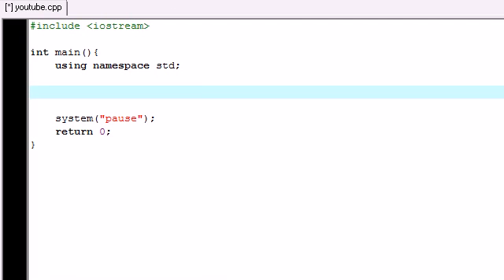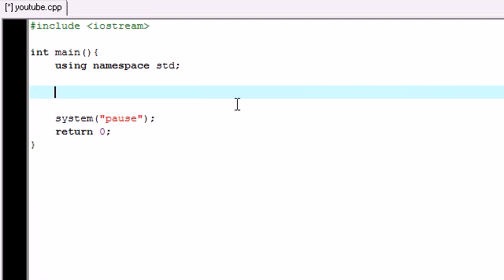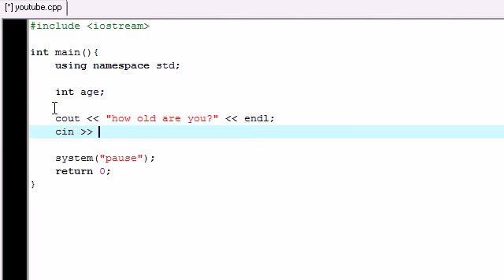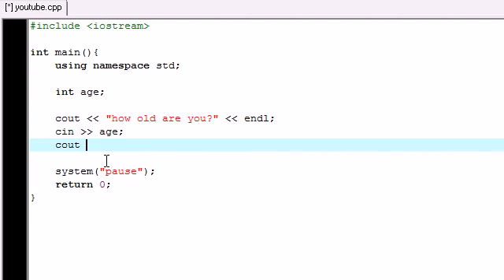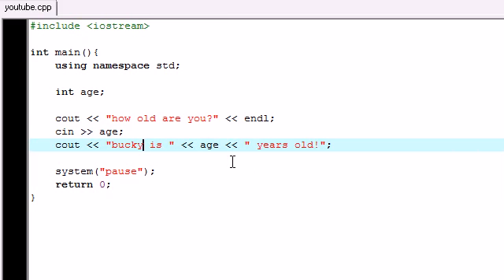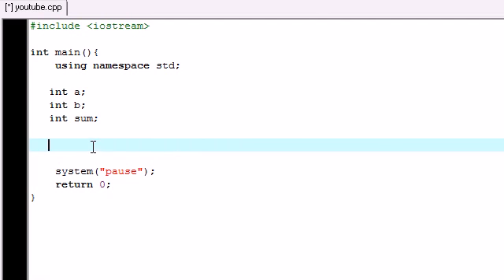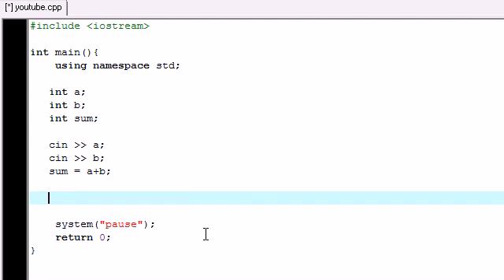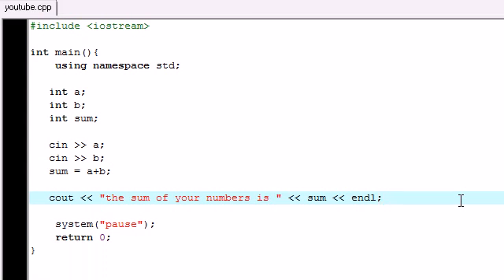C++ 4 Come Get Sum! | C++ Tutorial